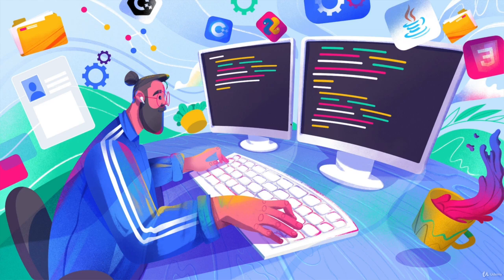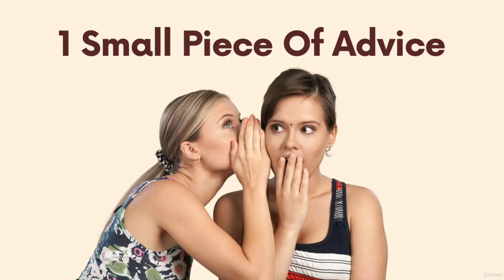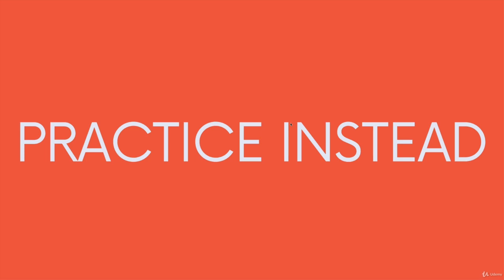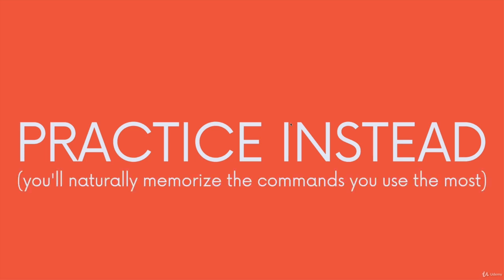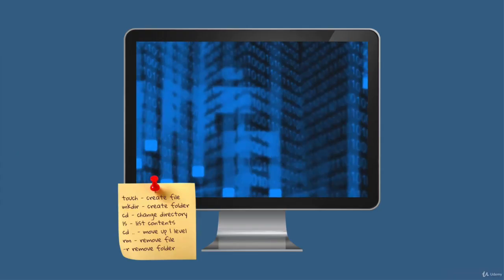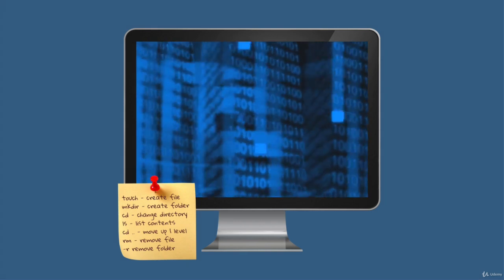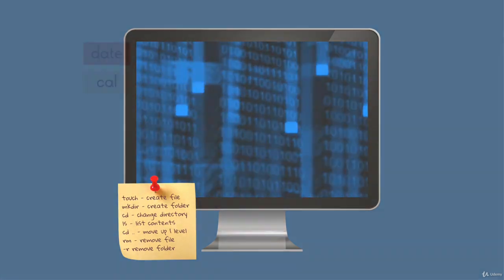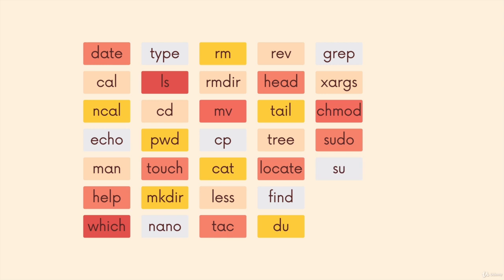One Small Piece Of Advice